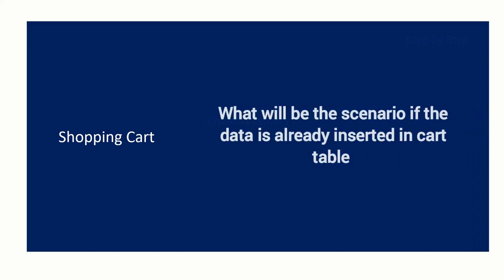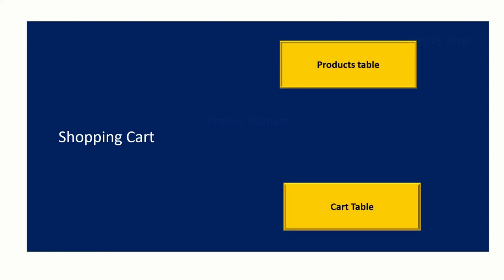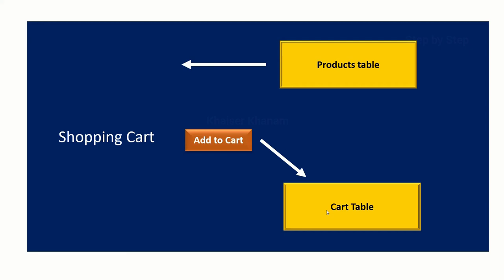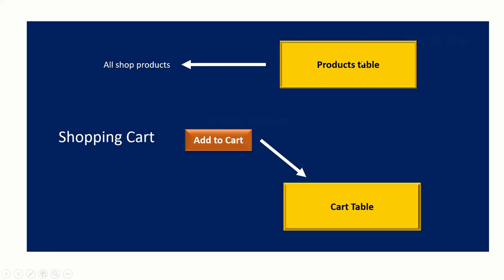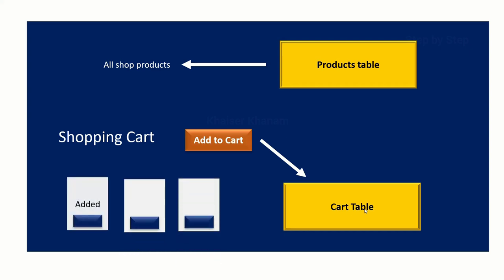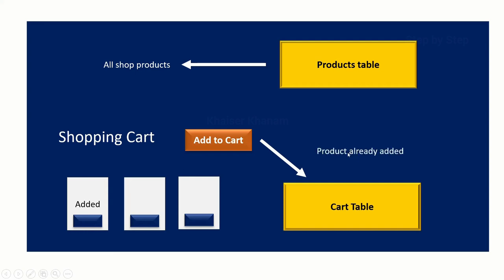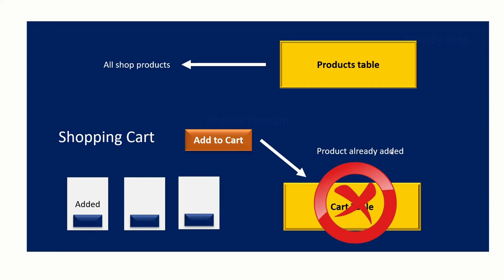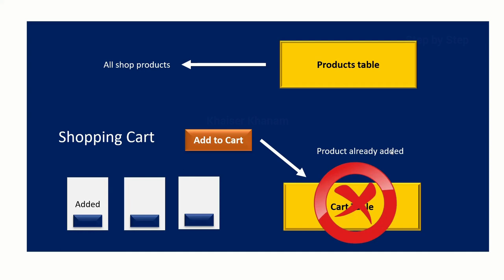Build an Unstoppable Shopping Cart with PHP and MySQL- Cart Scenario #29